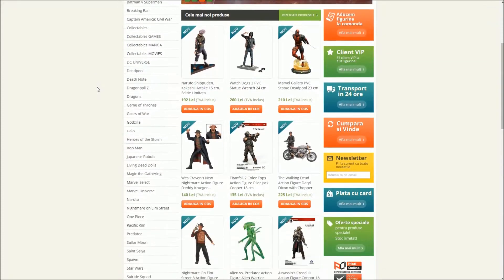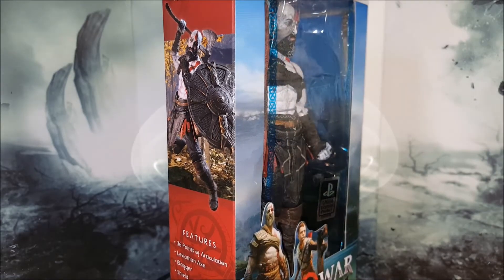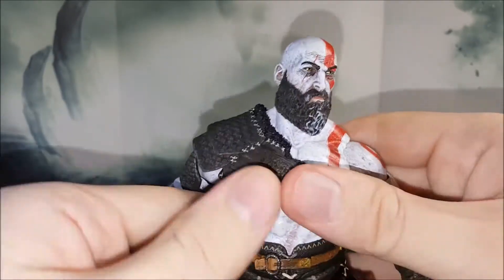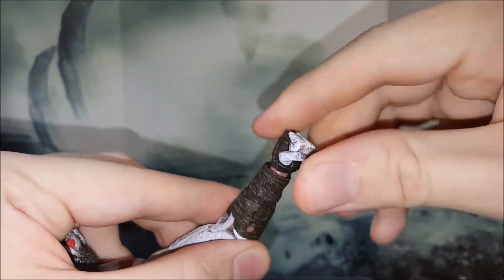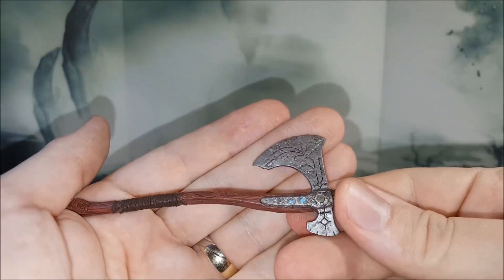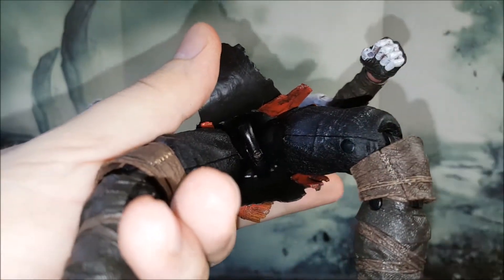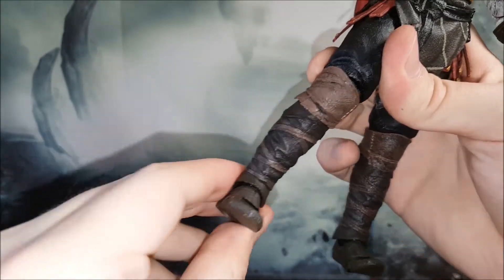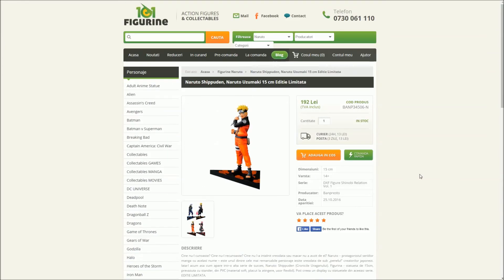Neca Kratos 2018 God of War 4 Action Figure Review (101figurine)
If your looking for a nice toy for the little ones you may find it here :

101figurine.ro and 101jucarii.ro are commercial websites (shops) dedicated to action figures, statues, collectibles and all manner of cool toys | gear and collector items.